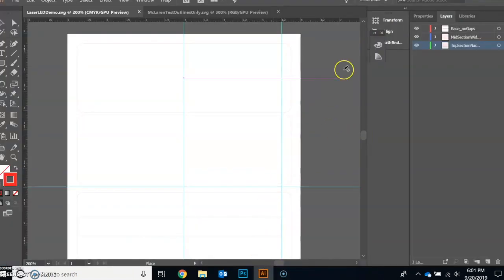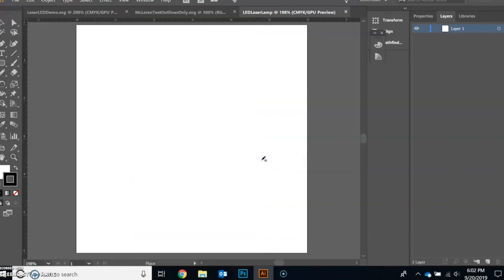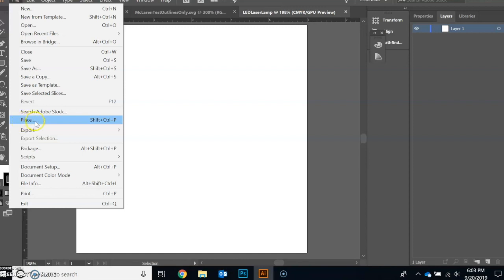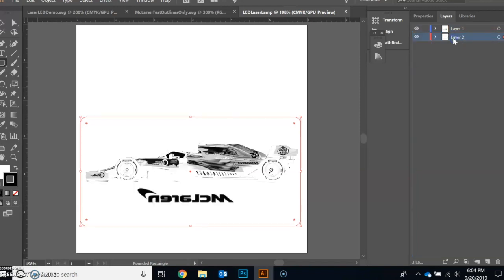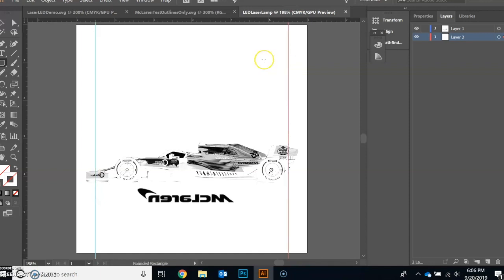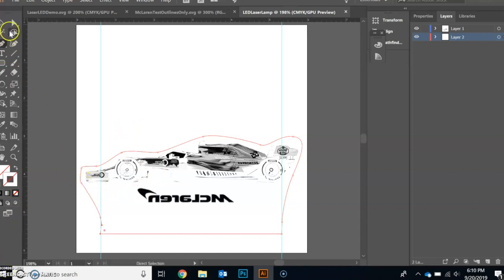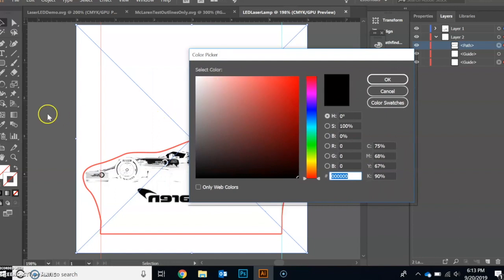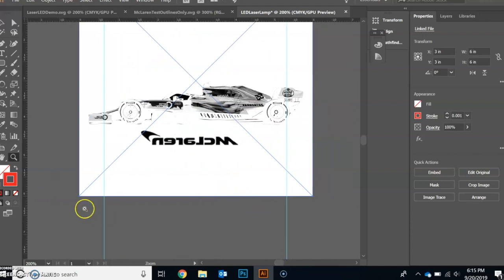Illustrator Basics for Laser Cutting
Setting Up a Document - Placing a Raster Graphic - Working With Layers - Drawing a Path - Fill vs Stroke Color